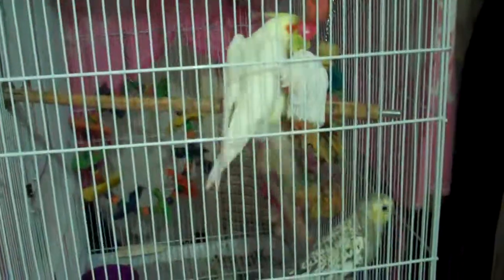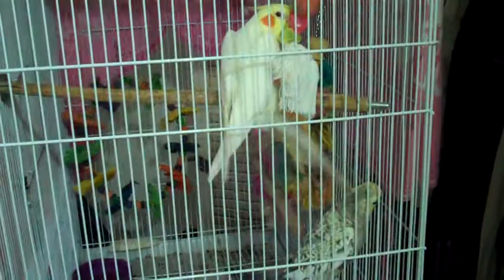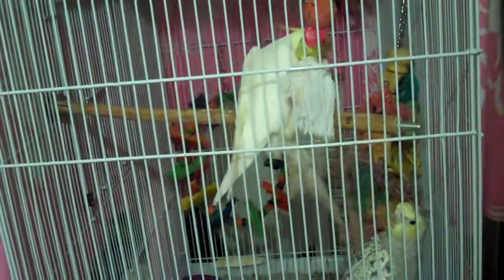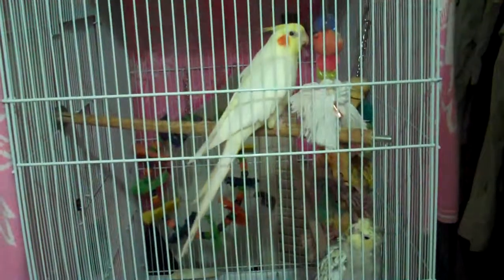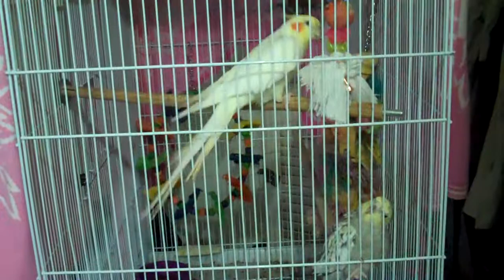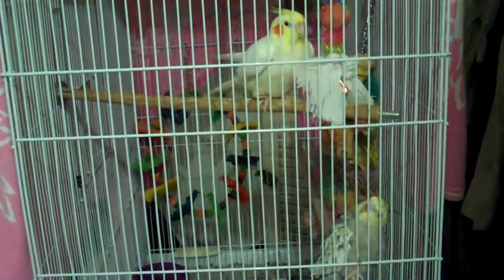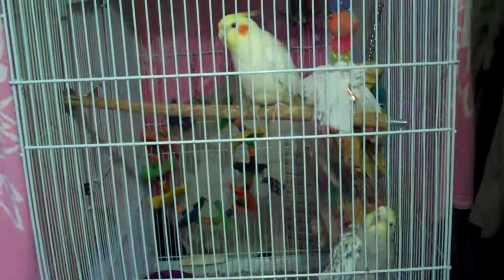Bird humping perch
My cockatiel is in serious need of a girlfriend lol